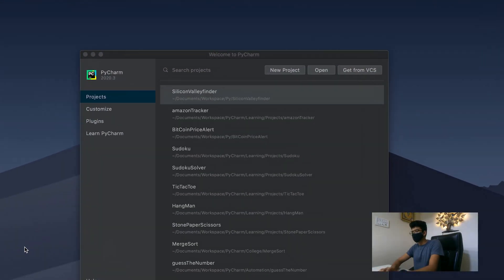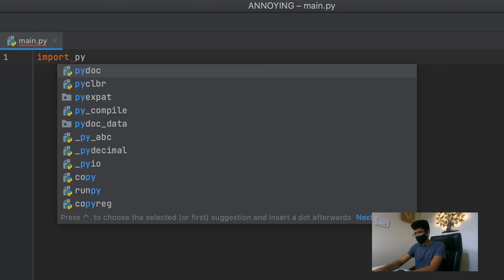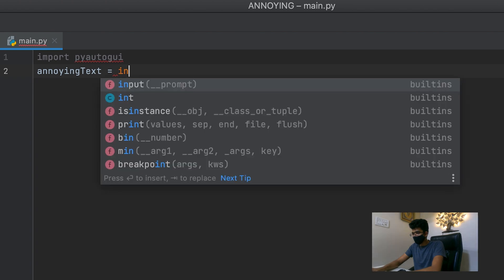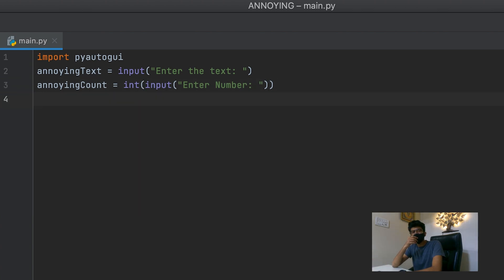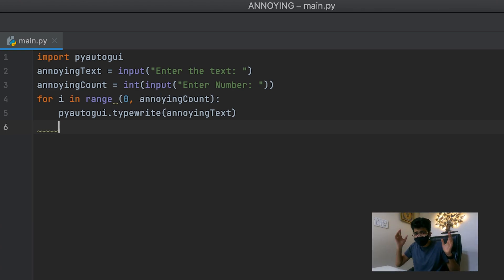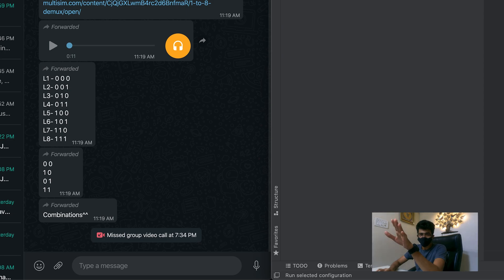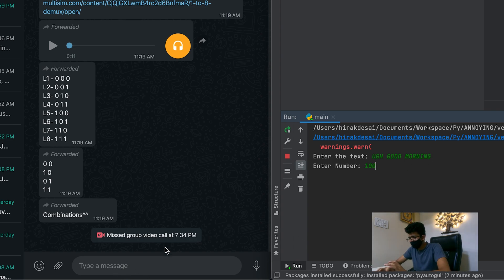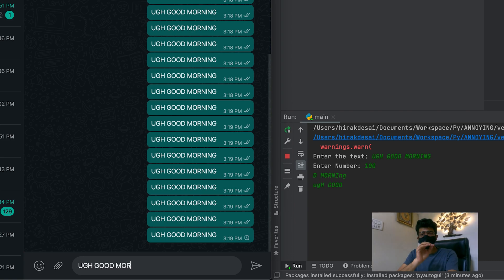Python Script Spam Messages | 4 lines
In this video we annoy someone using spam messages

To install pyatuogui: 'pip3 install pyautogui'